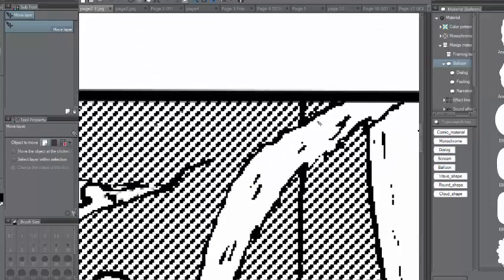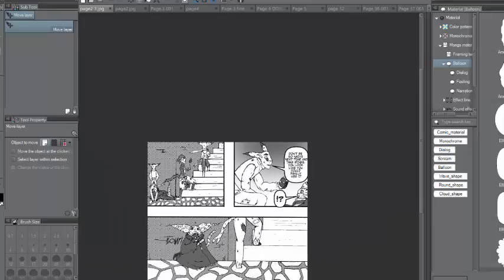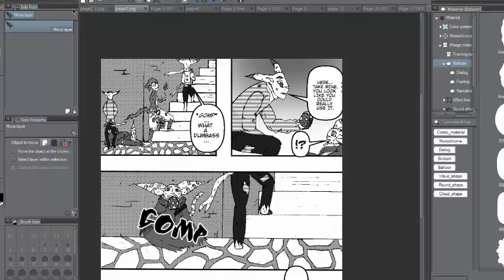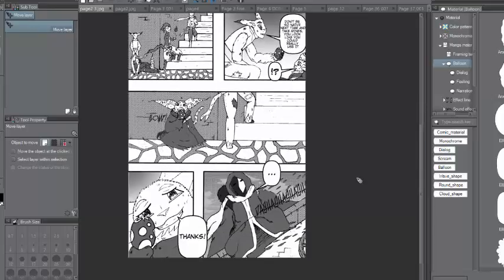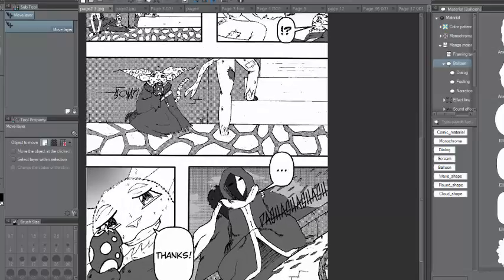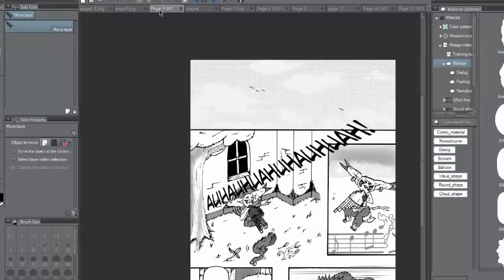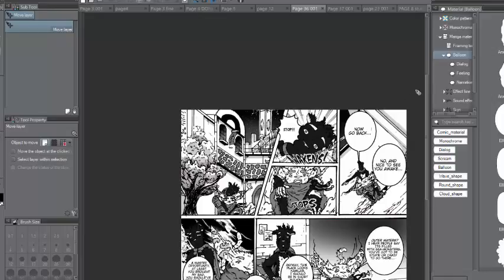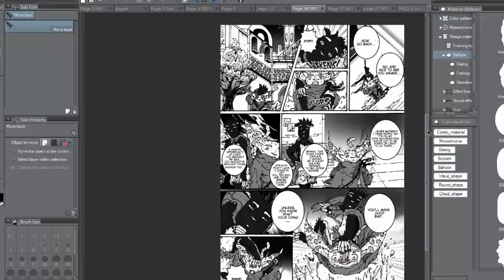My Thoughts On Making My First Comic( A Breakdown)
This video is fully authentic, no cuts(but pauses). I explain a few mistakes, improvement, likes, random philosophy and more. I repeated myself a lot in this video and called tapastic (TAPO-PLASTIC ) LOL. Some of my last videos sounded  too "robotic" not me at all.